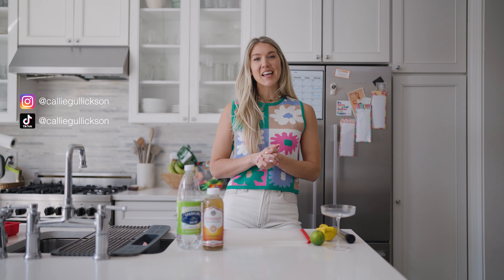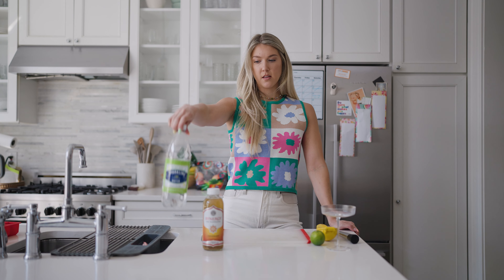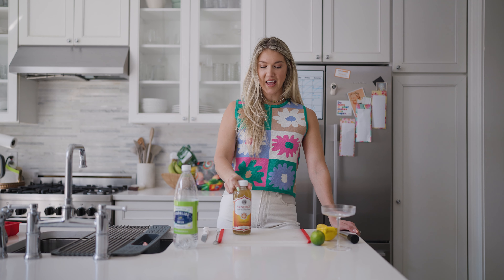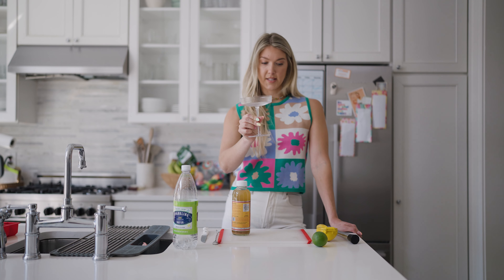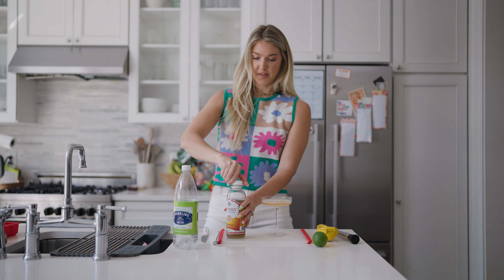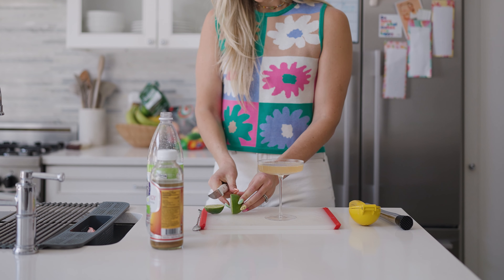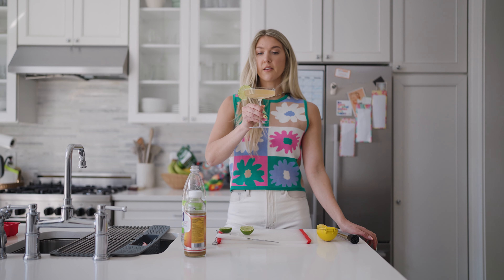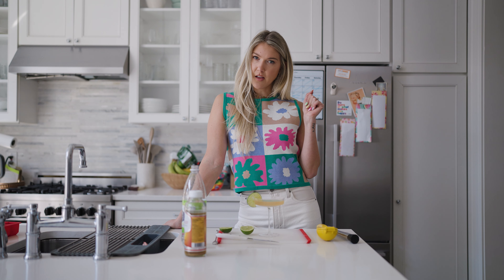Kombucha Refresher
This  one is so simple and great for your gut health!